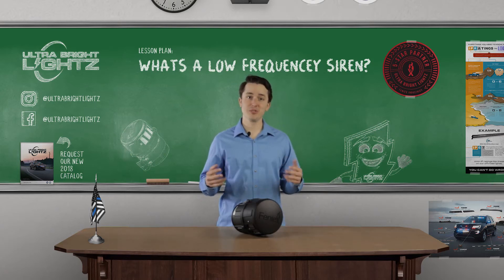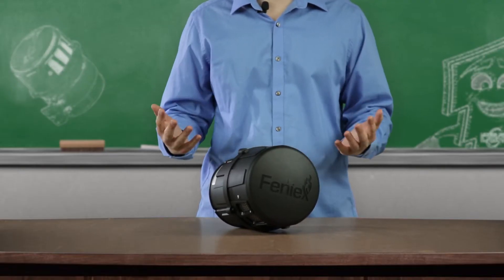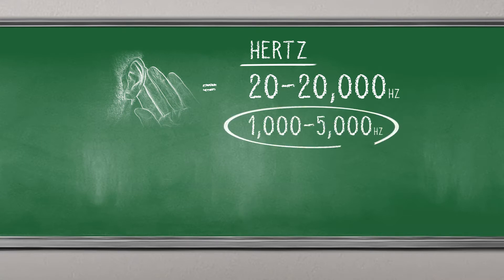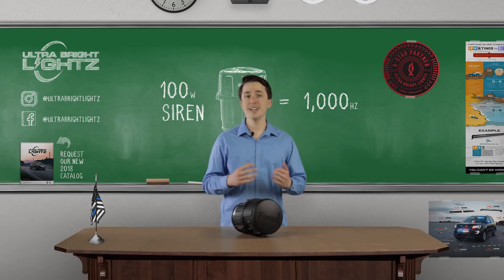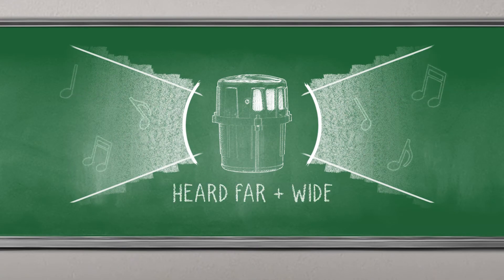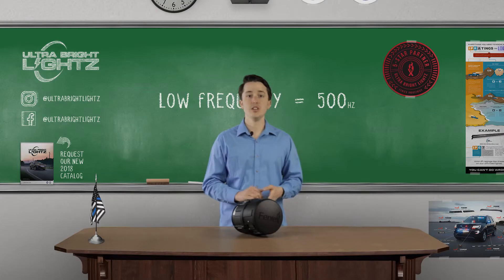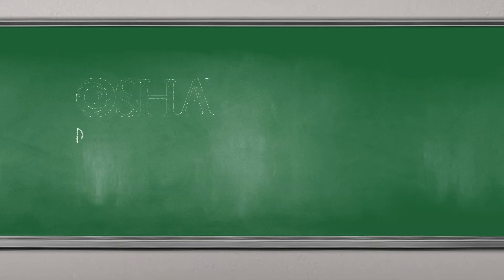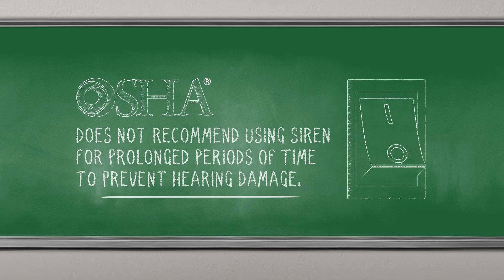What's a Low Frequency Siren?: UBL School of Lightz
Wondering what a low frequency siren is? Watch and learn at the School of Lightz!